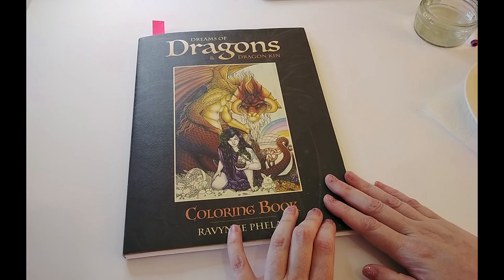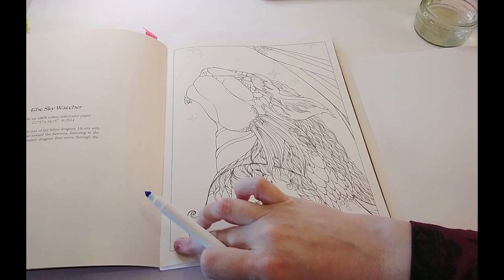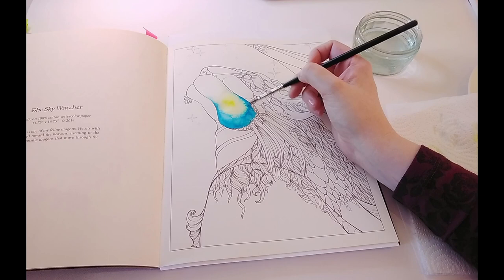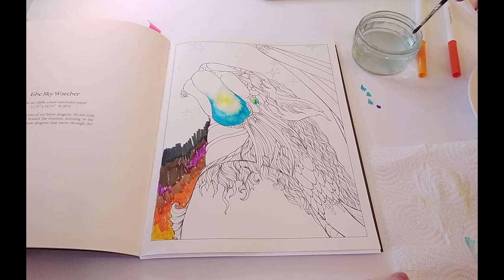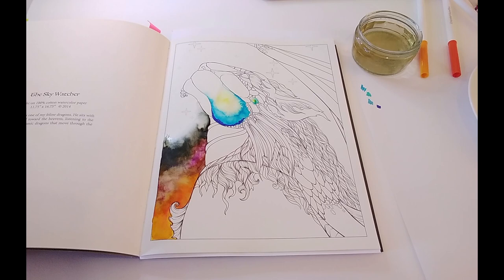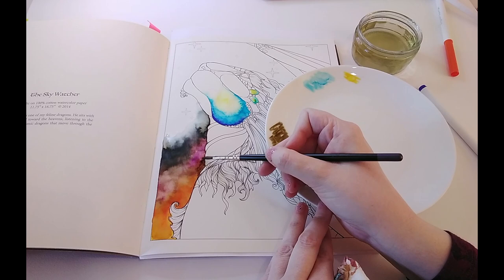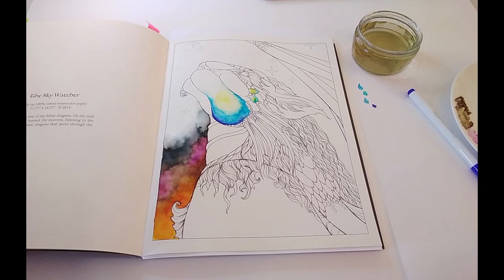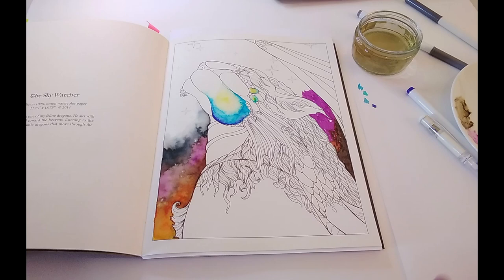How I Colour - Using Crayola Supertips as Watercolour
Showing how I use supertips diluted with water in my Colourings.

The original art by Ravynne is actually acrylic paint - but maybe used quite thinly so it looks a lot like watercolour on the version I looked at.

Materials used in this video:
Crayola Supertip markers ( 50 set )
Castle arts Gold pencils in titanium White and Ivory black
Plus a couple of paintbrushes.

Other books mentioned:
Jasmine Beckett-Griffith books ( blue angel )
Day of the dead colouring book by Mauro Mazzara and Andrea Bianchi
Older backissues of Colouring Heaven